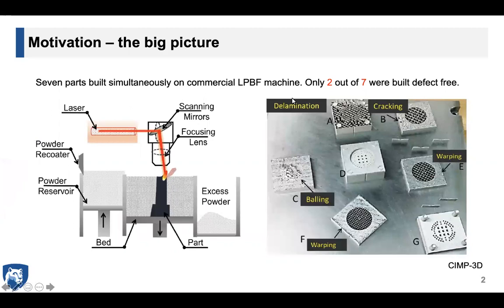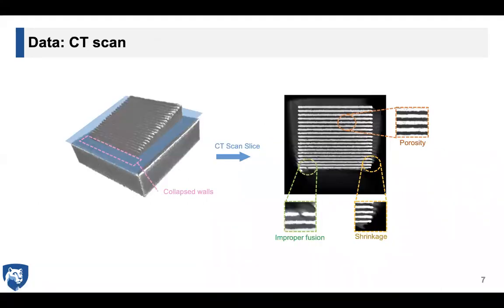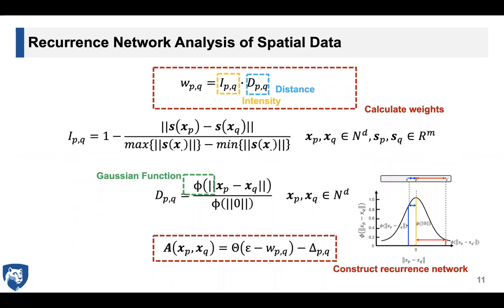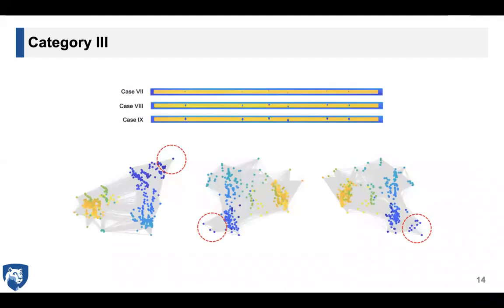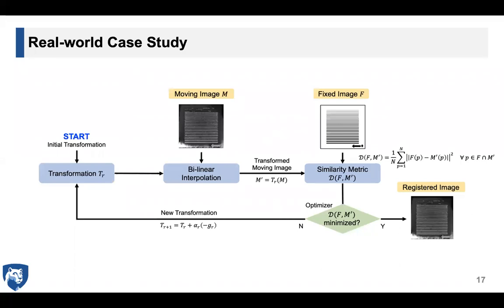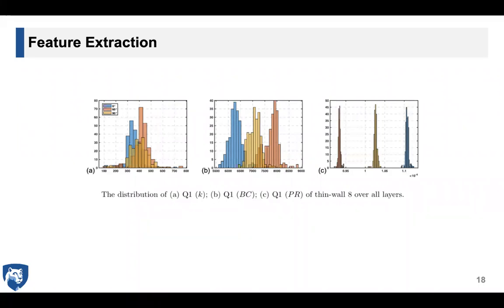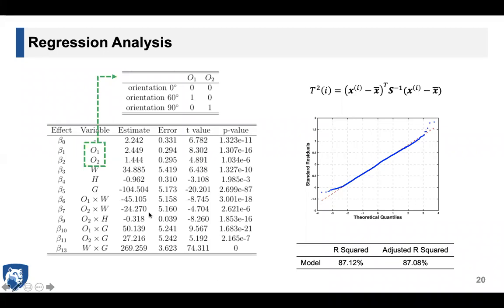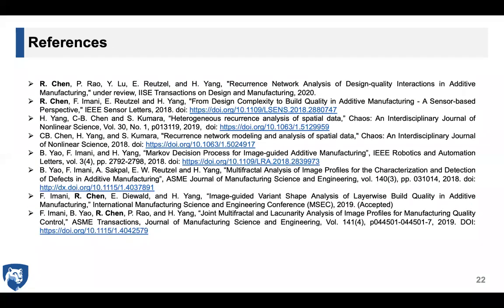Recurrence Network Analysis of Design-quality Interactions in Additive Manufacturing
Powder bed fusion (PBF) additive manufacturing (AM) provides a greater level of flexibility in the design-driven build of metal products. However, the more complex the design is, the more difficult to control the quality of AM builds. The quality challenge persistently hampers the widespread application of AM technology. Advanced imaging (e.g., X-ray computed tomography scans and high-resolution optical images) has been increasingly invested to enhance the visibility of information and improve the AM quality control. However, realizing the full potential of imaging data depends on the advent of information processing methodologies for the analysis of design-quality interactions. This paper presents a design of AM experiment to investigate how design parameters (e.g., build orientation, thin-wall width, thin-wall height, and hatching distance) interact with quality characteristics in thin-wall builds. First, we develop a novel generalized recurrence network (GRN) to represent the AM spatial image data. Then, GRN quantifiers, namely degree, betweenness, pagerank, closeness, and eigenvector centralities, are extracted to characterize the quality of layer-wise builds. Further, we establish a regression model to predict how the design complexity impacts GRN behaviors in each layer of thin-wall builds. Experimental results show that network features are sensitive to build orientations, width, height, and hatching distance under the significant level alpha = 0:05. Thin-walls with the width bigger than 0.1 mm printed under orientation 0 are found to yield better quality compared to 60 and 90. Also, thin-walls build with orientation 60 are more sensitive to the changes in hatching distance compare to
the other two orientations. As a result, the orientation 60 should be avoided while printing thin-wall structures. The proposed design-quality analysis shows great potential to optimize
engineering design and enhance the quality of PBF-AM builds.